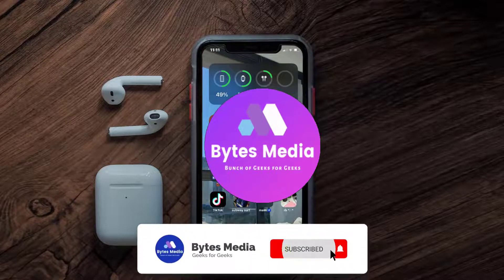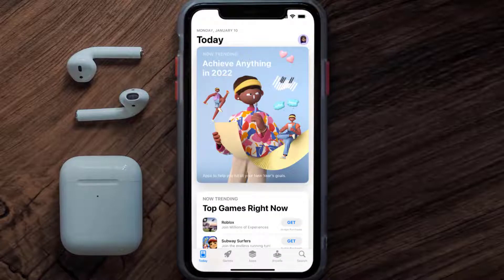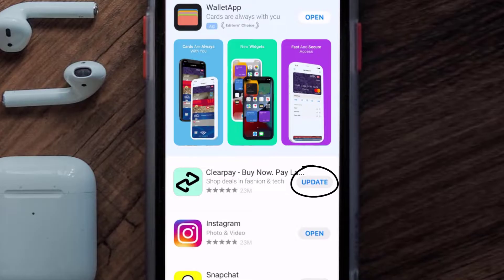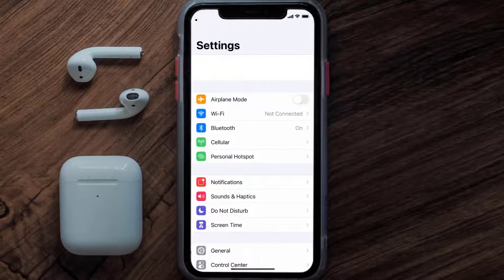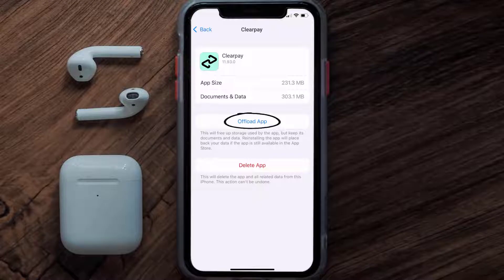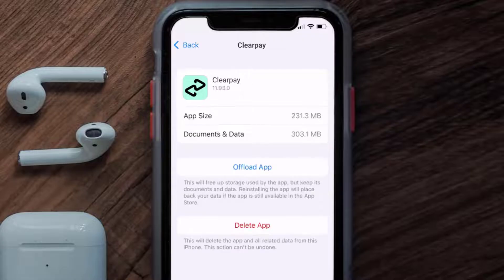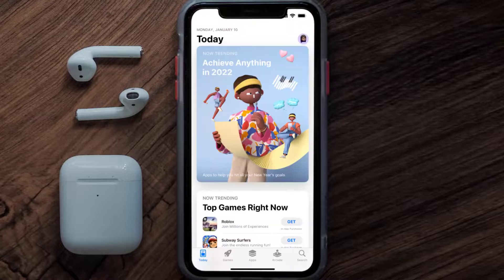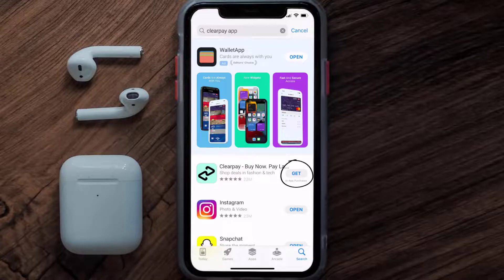Clearpay App Not Working: How to Fix Clearpay App Not Working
In this video, I'll show you How to Fix Clearpay App Not Working. This is the easiest and fastest way to Fix Clearpay App Not Working. Make sure you watch until the end of this video to find out How to Fix Clearpay App Not Working on iPhone. These methods work on iOS 11 as well as iOS 12, iOS 13, iOS 14, iOS 15 and iOS 16. Hope you enjoy!

Video Parts:
00:00 Intro: How to Fix Clearpay App Not Working
00:07 1.Solution: Update Clearpay App
00:27 2.Solution: Clear Clearpay App cache files
00:57 3.Solution: Delete and Reinstall Clearpay App
01:19 Outro: Ending

Topics Covered:
Bytes Media
how to
how to fix
clearpay app not working
why is clearpay not working on jd sports
clearpay login
clearpay live chat
clearpay customer service
clearpay app download
clearpay declined in store
laybuy
why isn't clearpay working
why is my clearpay not working
why won't my clearpay work
Clearpay app
Clearpay
ios